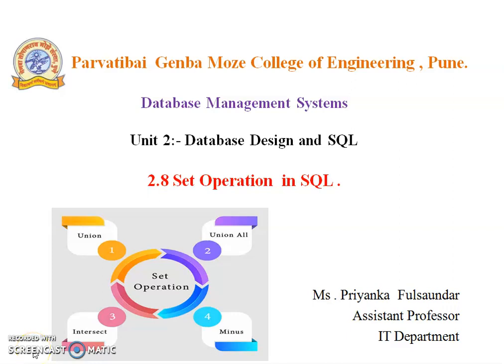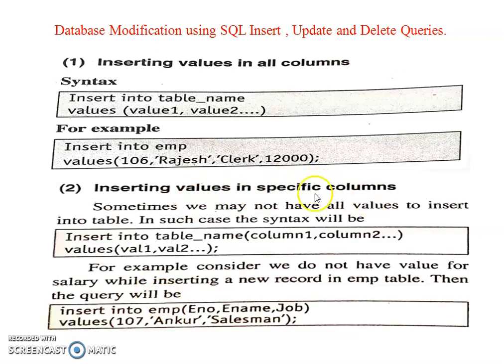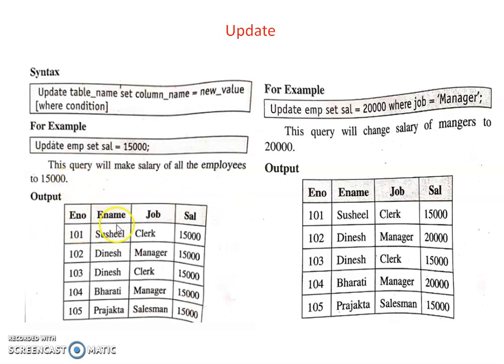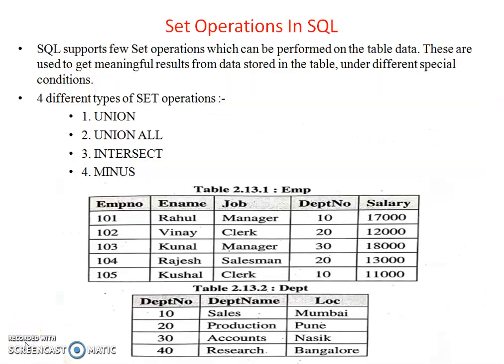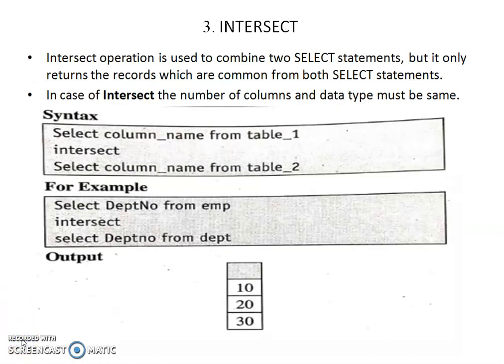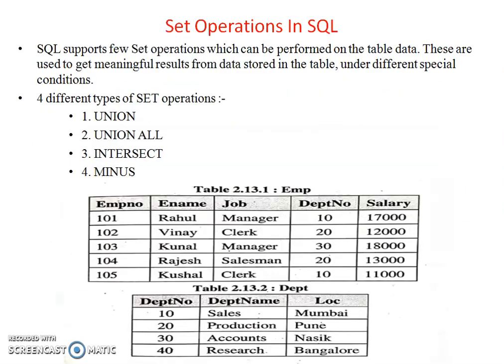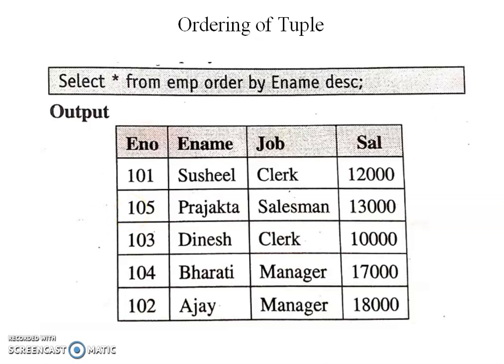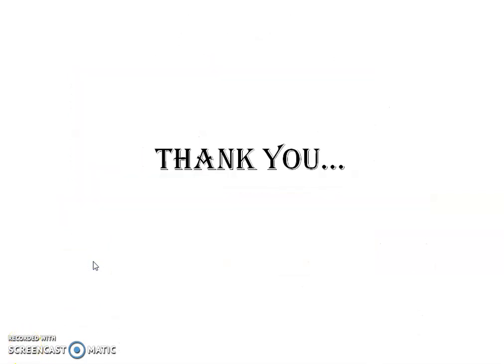2.8 Set Operations In SQL.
Detail Description of the Topic:-
1 .  Database Modification using SQL Insert, Update, and Delete Queries.
2 . Set Operations In SQL.
3. Tuple Variable.
4. Ordering of Tuple.